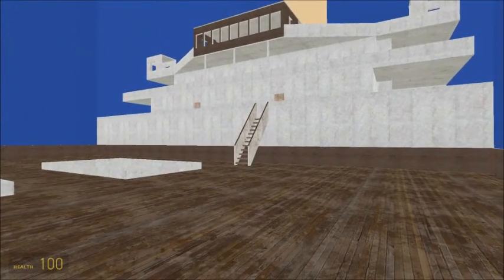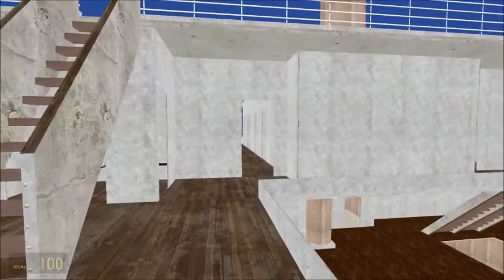Titanic 3.wmv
Third video showing off the progress of my Titanic map.  New sections are in the bow and stern of the ship around E, F, and G Decks mostly.